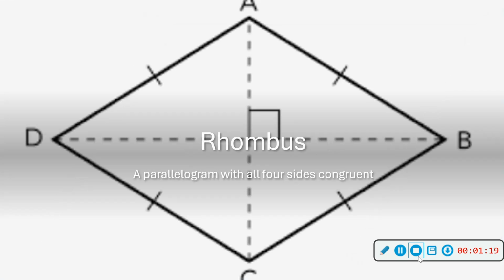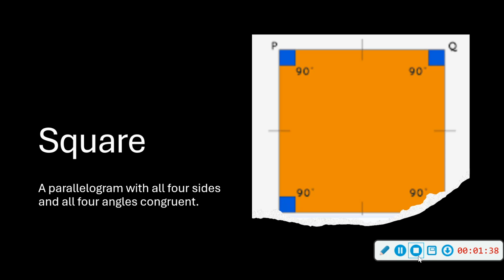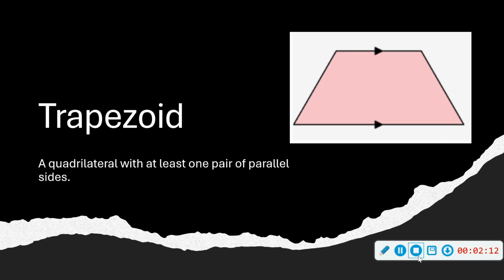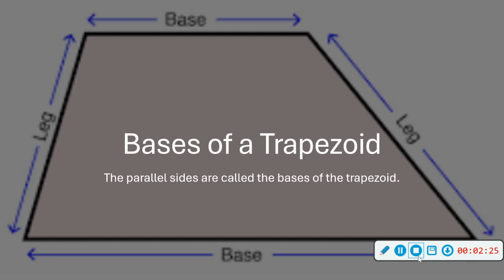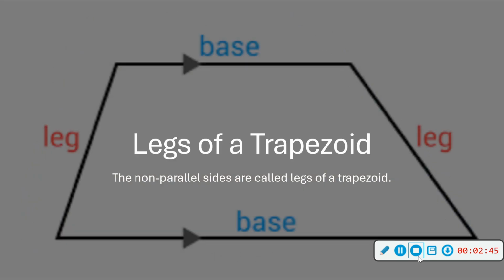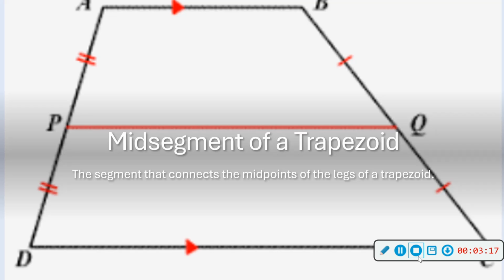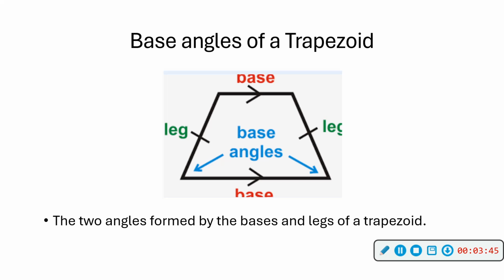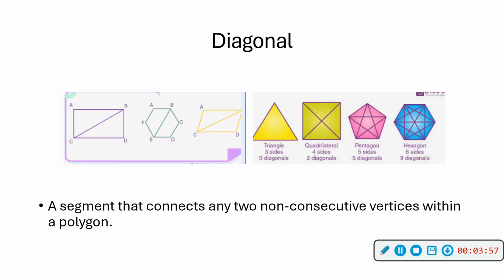Module 7 Vocabulary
Vocabulary from Module 7.  FCHS Geometry